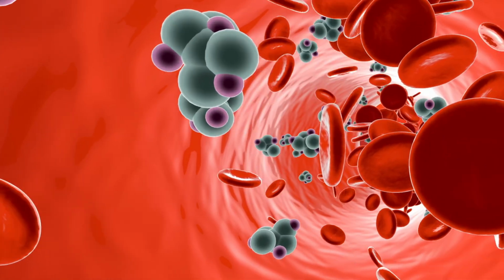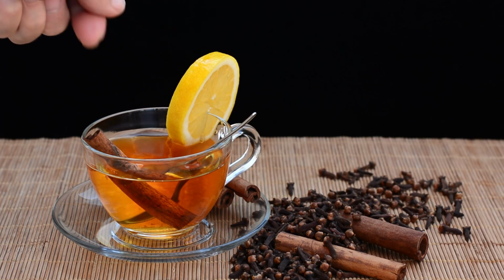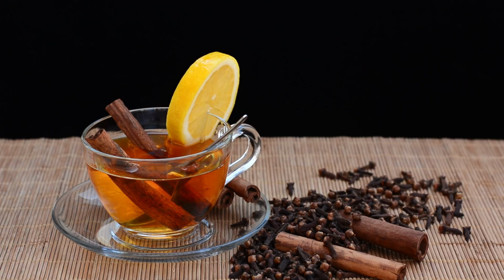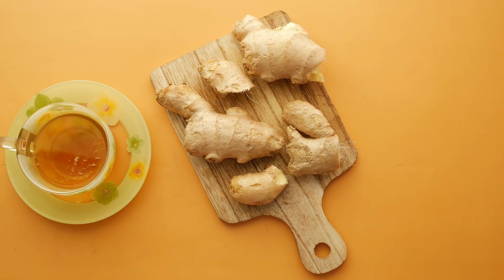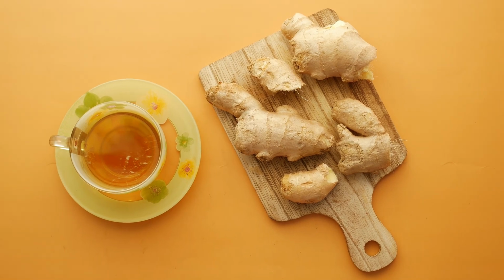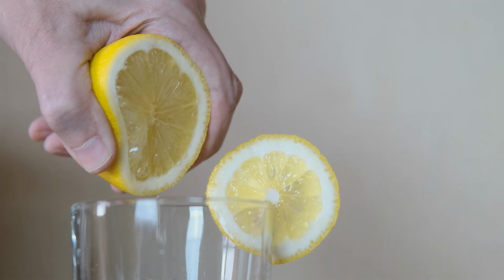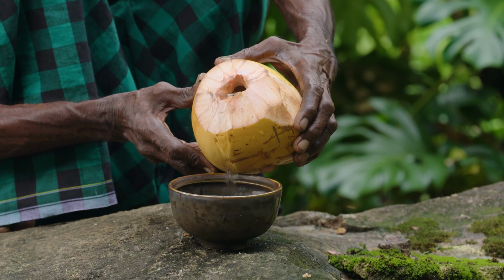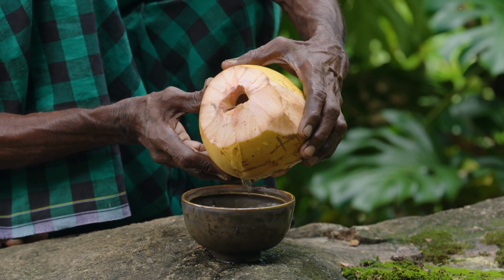12 Powerful DRINKS to LOWER BLOOD GLUCOSE and Kill DIABETES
12 Powerful DRINKS to LOWER BLOOD GLUCOSE and Kill DIABETES

In this video, we will talk about drinks that help fight diabetes naturally.

⚠️ LEGAL NOTICE
❤️ This video is purely educational and aims to guide the population on medical and health issues in general. All content is strictly educational in nature.
❤️ The information contained here in no way replaces medical consultation and also does not serve as a recommendation for a treatment plan. If in doubt, seek medical attention.
❤️ Medicine is a constantly evolving science and some information has an expiration date. The videos are produced based on scientific articles published up to the date of posting the video.